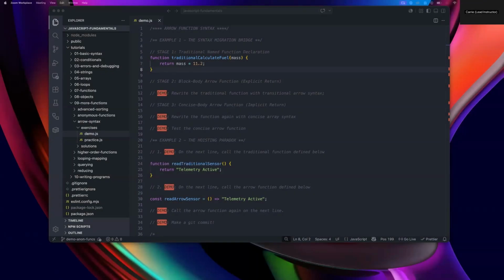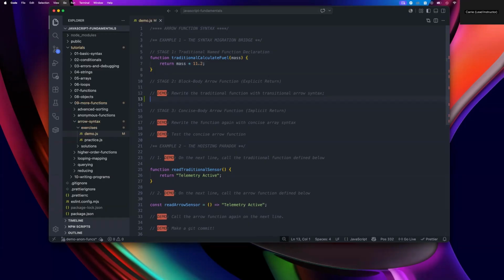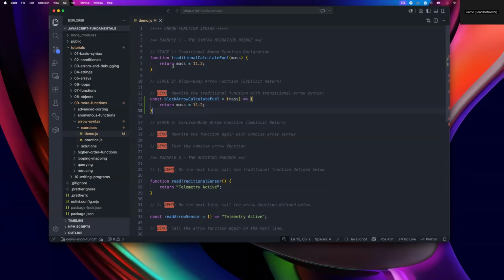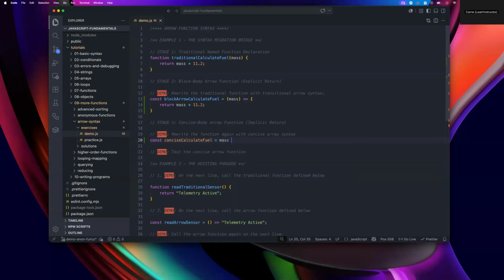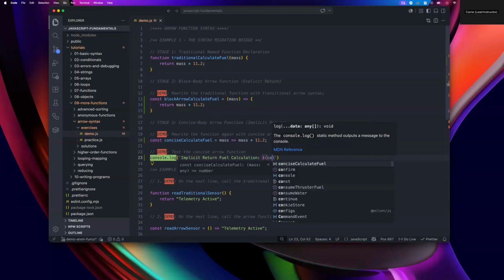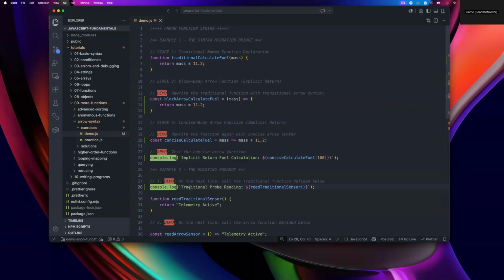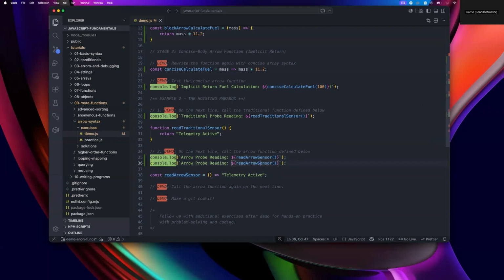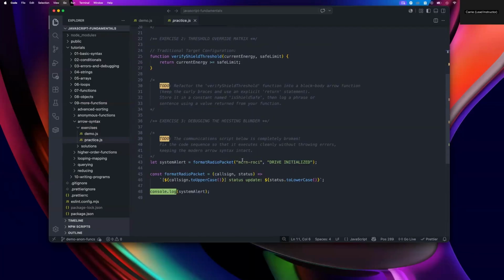Arrow Function Syntax | JavaScript Fundamentals Series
Traditional functions serve us well, but modern JavaScript introduces Arrow Functions. This syntax provides a highly streamlined way to write cleaner, more readable code. However, moving to arrow functions isn't just a cosmetic upgrade—it fundamentally changes how your functions behave in memory and how your script executes.

When we write arrow functions, we strip away the function keyword and replace it with a fat arrow. We then bind the function to a variable or constant, turning that name into an alias for the block of logic.

The Two Golden Rules of Arrow Functions
- The Implicit Return Rule: If your function is a simple, single-line calculation, you can drop both the curly braces {} and the return keyword. The value is handed back automatically. However, it's all or nothing: if you open curly braces, you must explicitly type return.
- The Initialization Rule (No Hoisting): Traditional functions are "hoisted" by JavaScript, meaning you can call them at the very top of your file before they are written. Because arrow functions are stored inside constants (const), they are not hoisted. If you try to fire them up before their initialization line, JavaScript will throw a terminal-crashing ReferenceError.

The Single Parameter Shortcut: If your arrow function takes exactly one parameter (like mass), you can safely drop the parentheses () around it. If it takes zero parameters or multiple parameters (like (distance, time)), those parentheses must stay on!

Watch the video to see how we condense fuel burn algorithms into single-line pipelines and debug sensor telemetry sequence errors, then head into the practice lab to transform traditional code blocks into modern arrow engines!

00:00 Arrow Functions Overview
00:27 From Traditional to Arrow
02:15 Implicit Return Shortcut
03:22 Testing the New Function
03:53 Hoisting vs Constants
04:52 Fixing Reference Errors
05:56 Wrap-Up and Extra Steps